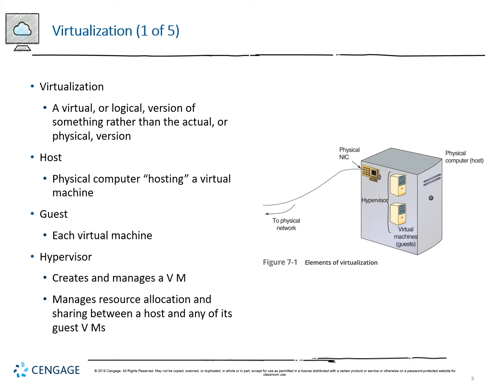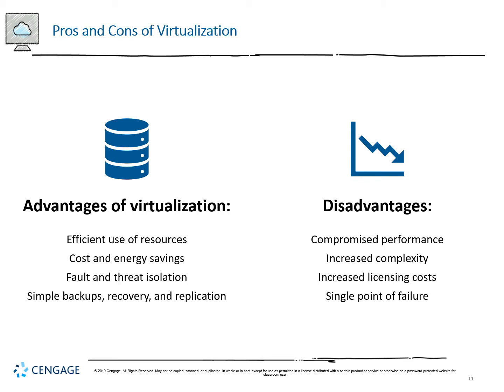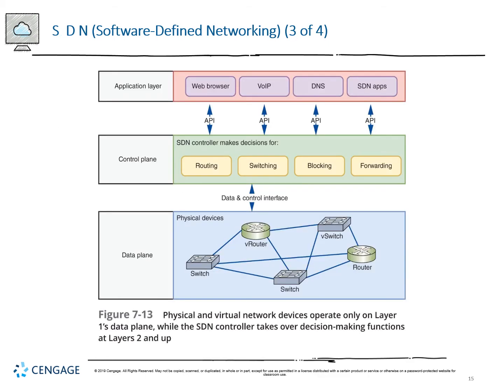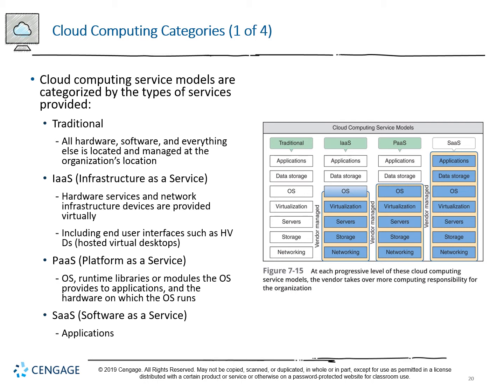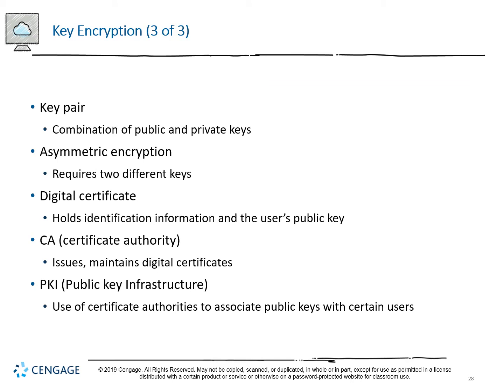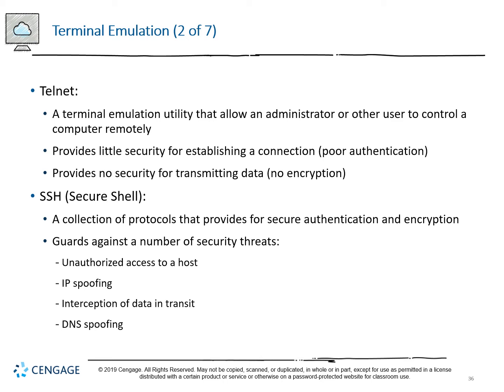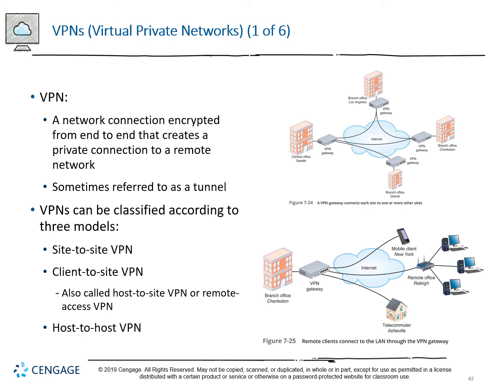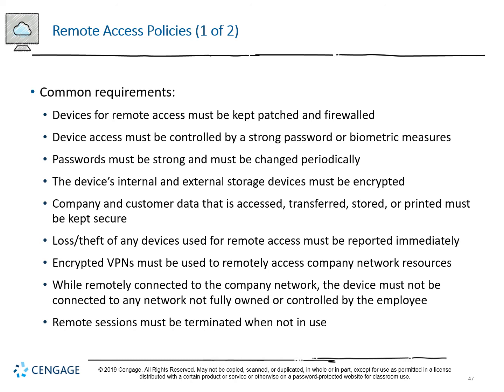CTI 120 - Chapter 7 - Virtualization and Cloud Computing [v8 2020]